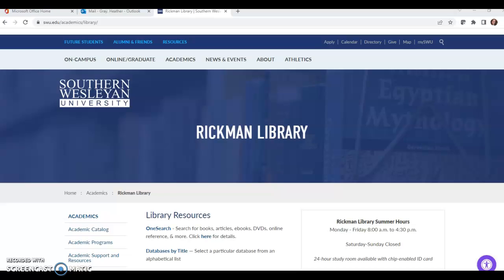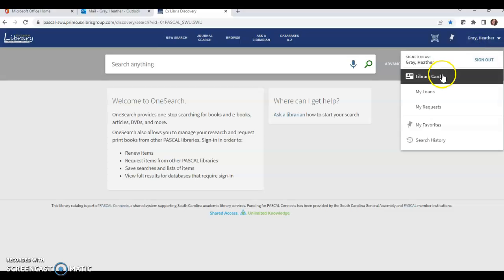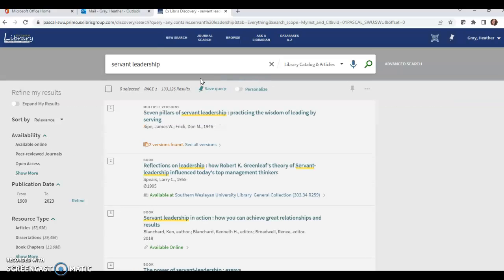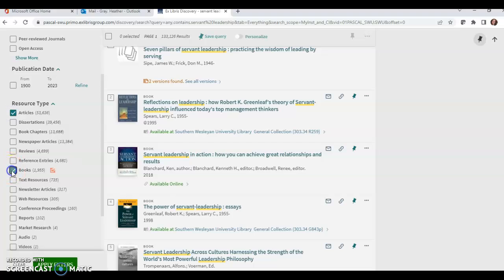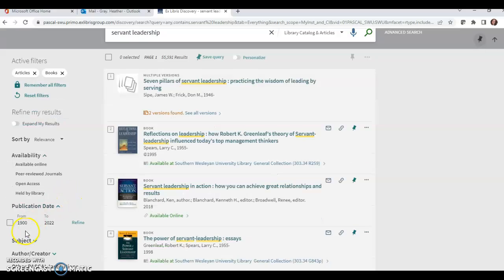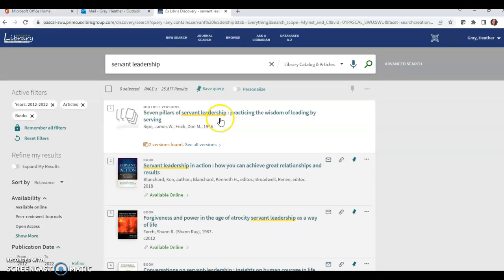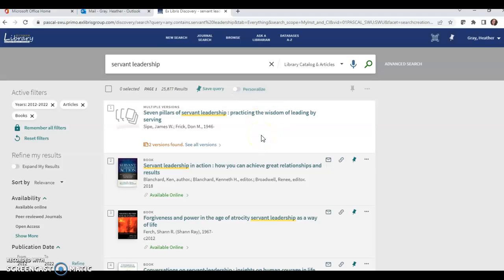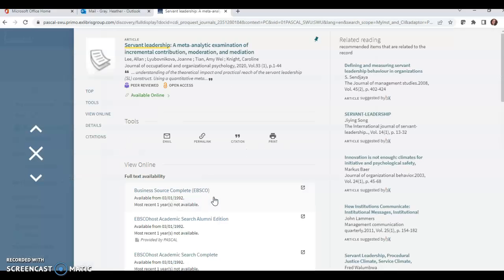How to Use OneSearch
This video will show you how to use OneSearch to search for resources available through Rickman Library at Southern Wesleyan University.